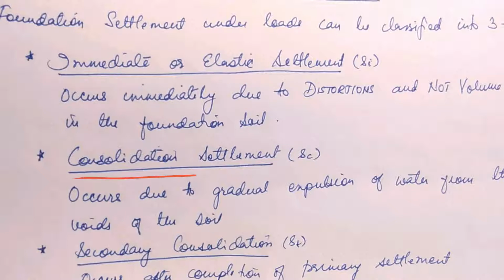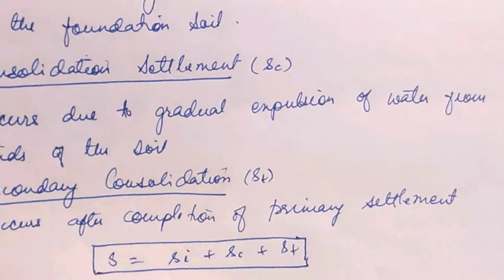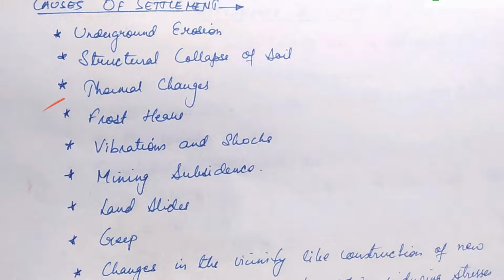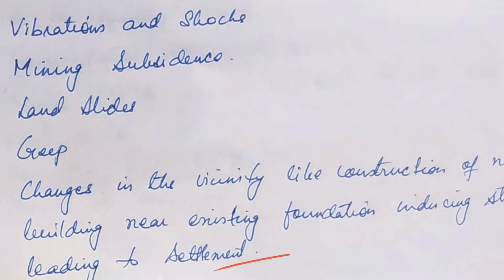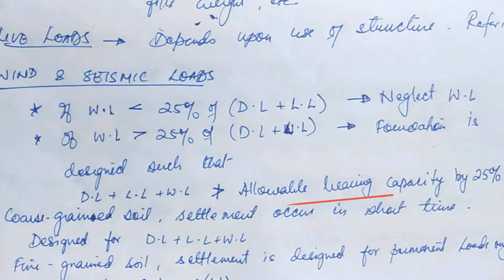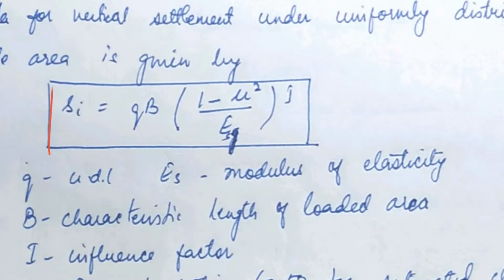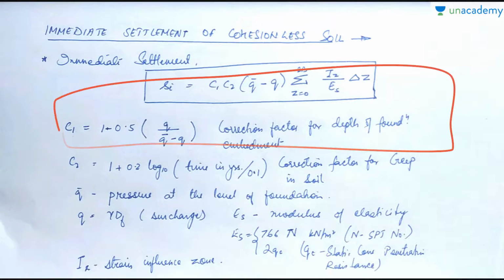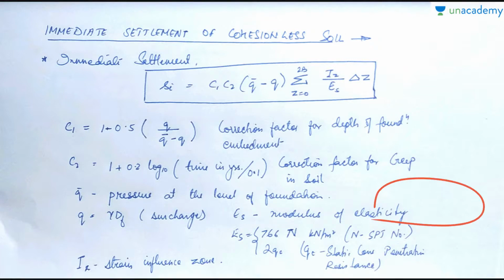Settlement Analysis: Foundation Engineering for GATE - Unacademy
This lesson explains Settlement Analysis, under the course, "Foundation Engineering". Classification of foundation settlement under loads, causes of settlement, loads for settlement analysis and immediate settlement of cohesive and cohesion-less soil are also explained. Some important concepts and formulae are also precisely illustrated for the better understanding of the subject.
The complete course can be viewed by visiting the link given below.